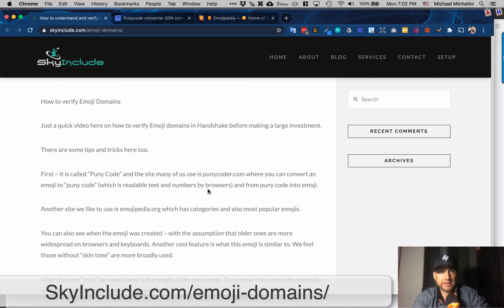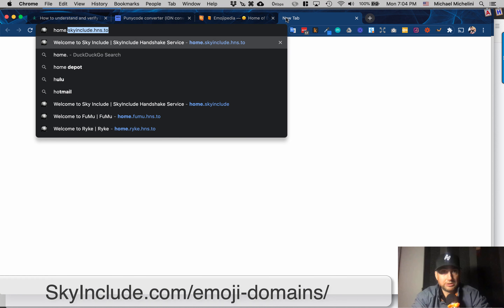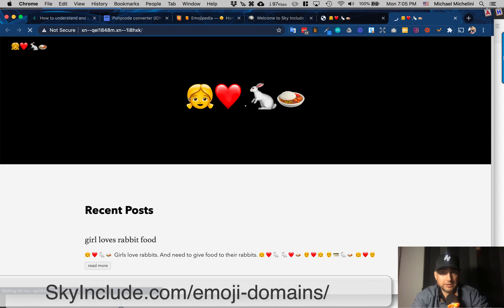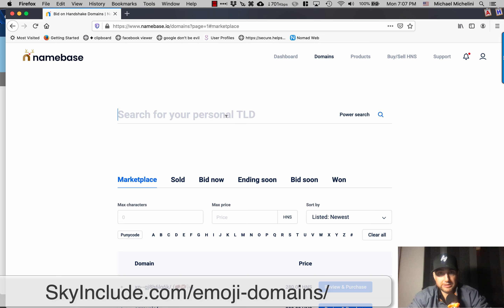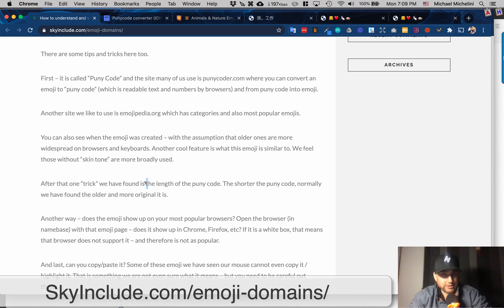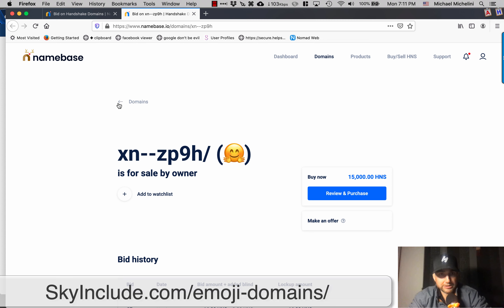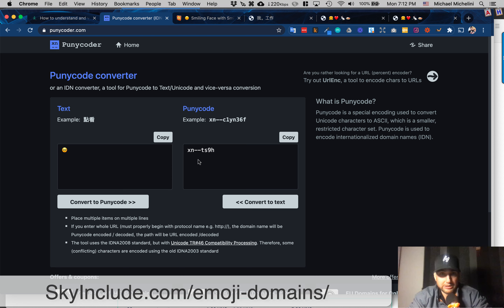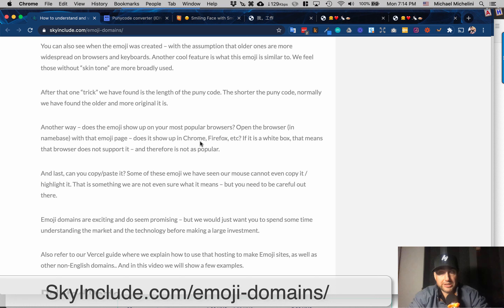Understanding Emoji Domains in Handshake (overview + tips)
How to verify Emoji Domains

Just a quick video here on how to verify Emoji domains in Handshake before making a large investment.

There are some tips and tricks here too.

First – it is called “Puny Code” and the site many of us use is punycoder.com where you can convert an emoji to “puny code” (which is readable text and numbers by browsers) and from puny code into emoji. for full guide head over